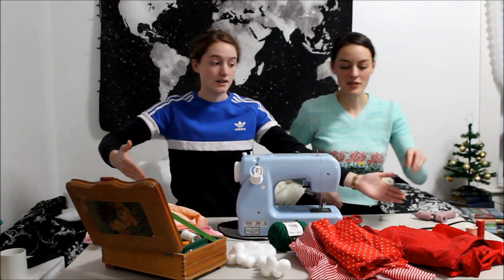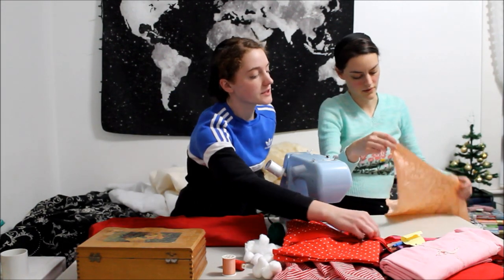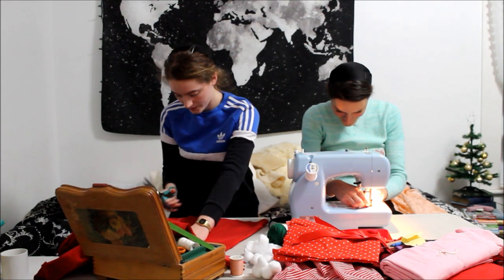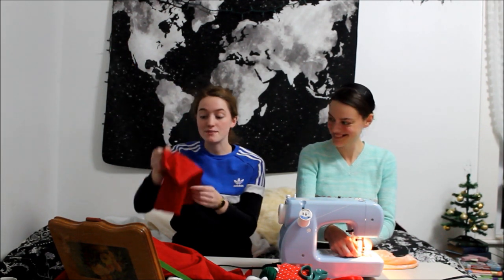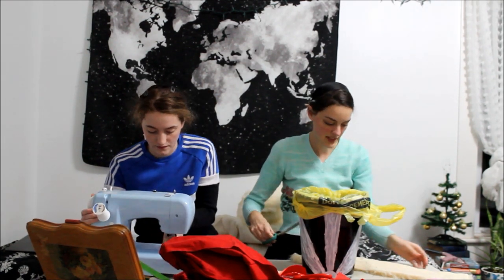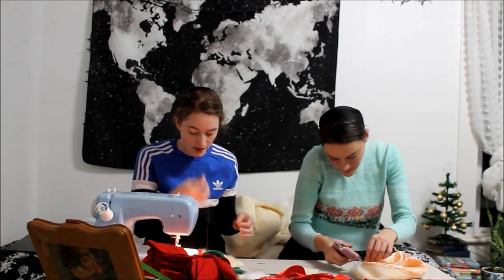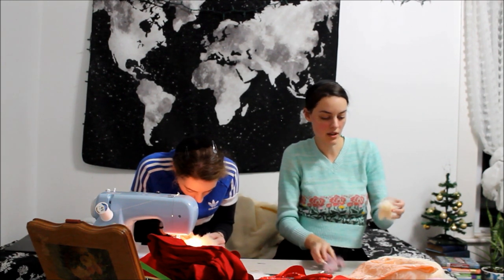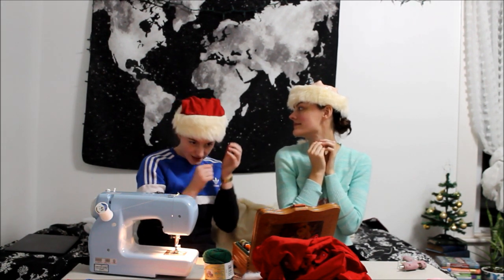Jenny and Emily attempt to make Santa hats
Jenny and I sat down with a sewing machine, a hot glue gun, and some random scraps of fabric and faux fur, and attempted to make our own Santa hats. Was it a competition? We weren't sure.